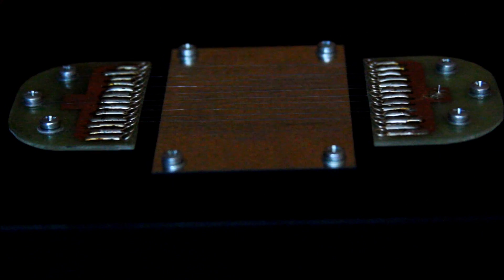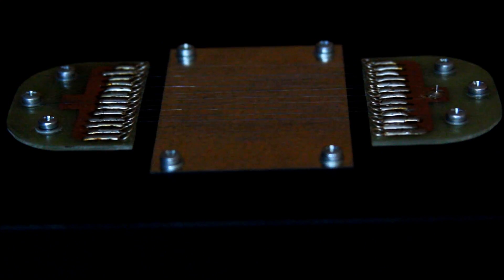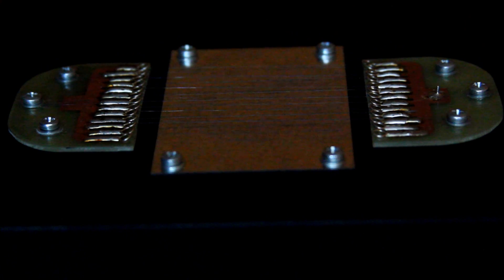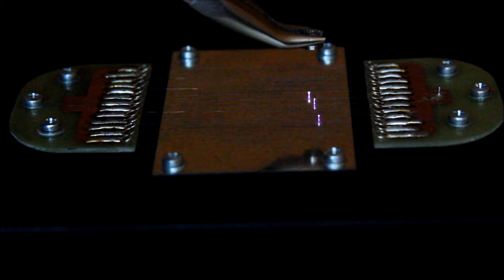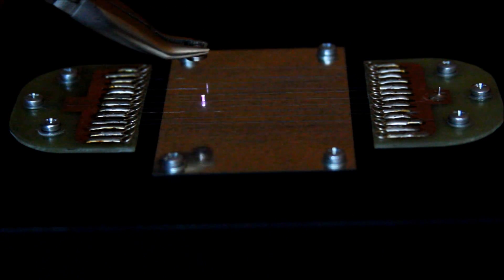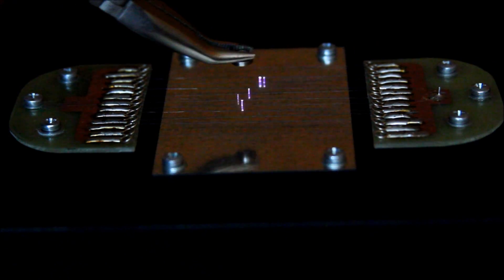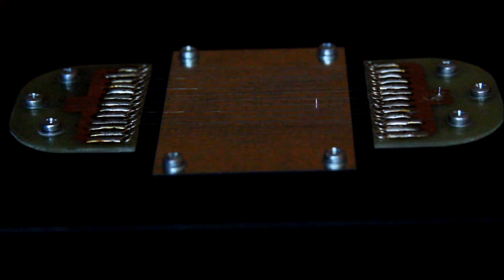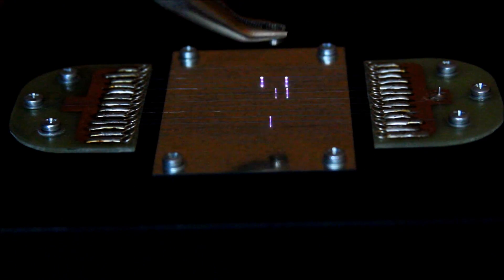Let's See Radiation! - SPARK DETECTOR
A short presentation on how this device works. Demo with americium.